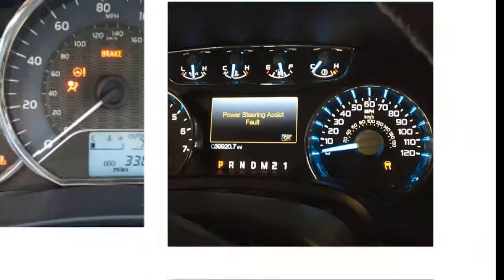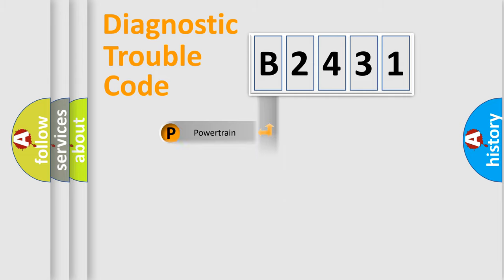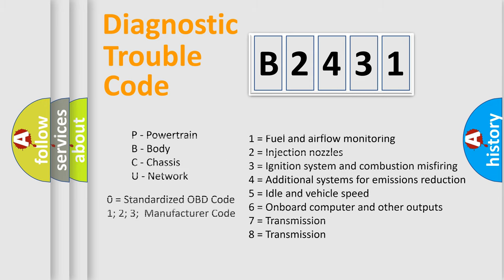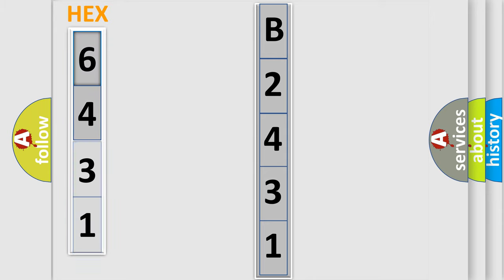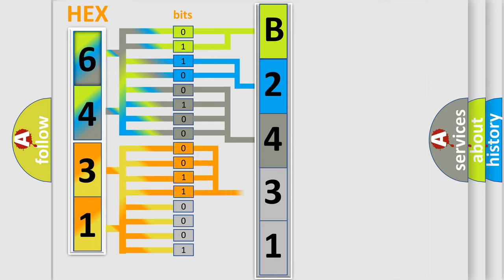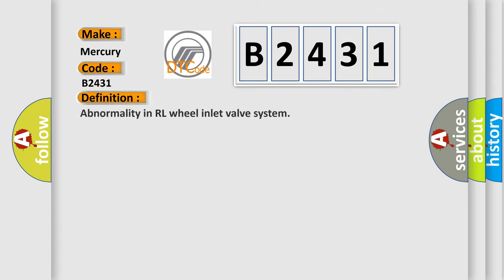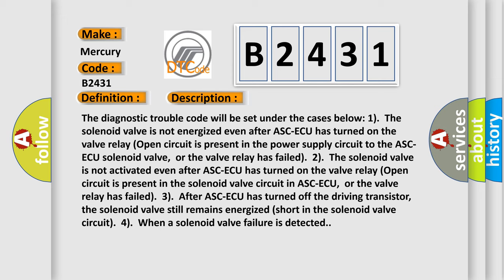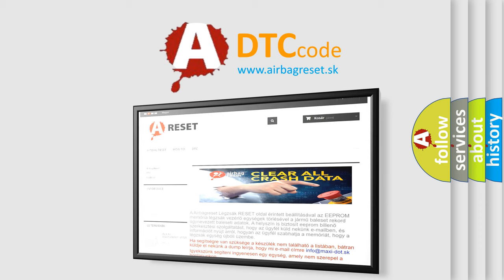DTC Mercury B2431 Short Explanation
Contents:
0:21 Basic DTC analysis according to OBD2 protocol standard.
1:48 Insight into programming
2:58 A diagnostically understandable description of the Diagnostic Trouble Code
3:05 Basic error definition

Make
Mercury
Code
B2431
Definition
Abnormality in RL wheel inlet valve system
Description
Cause
 ASC-ECU malfunction